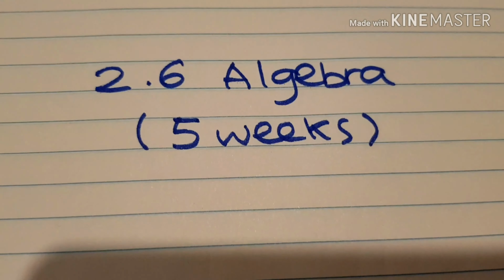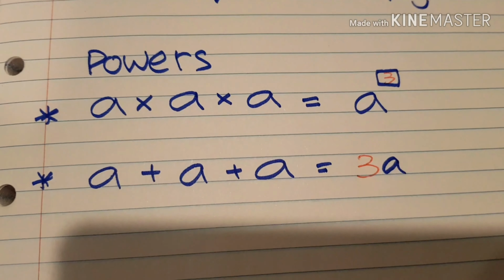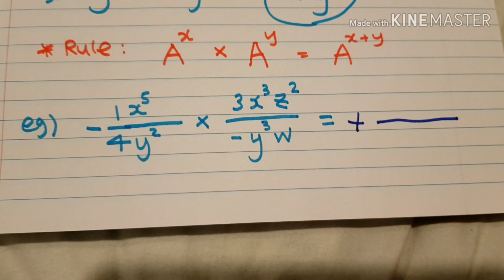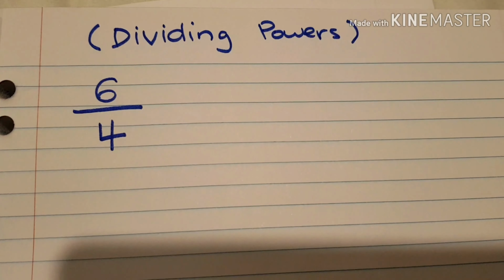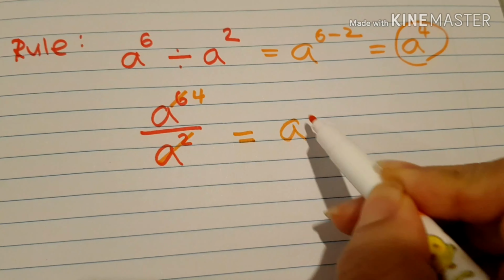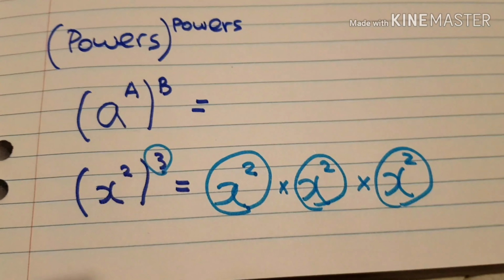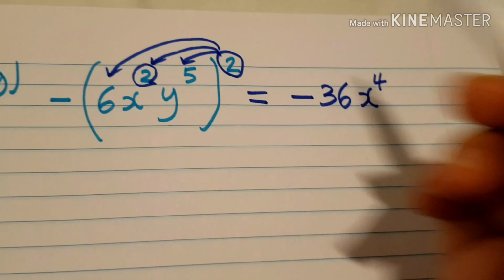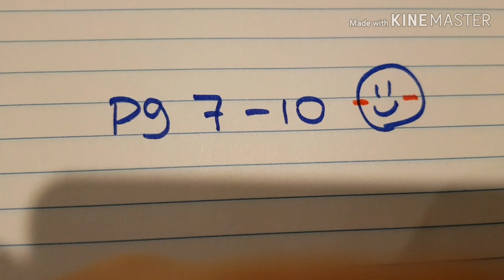2.6 Algebra - Powers